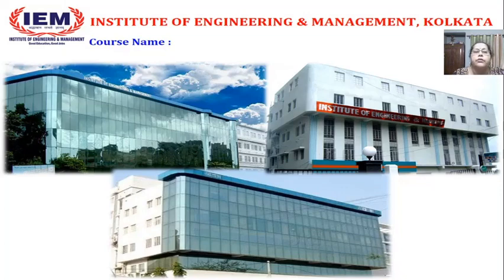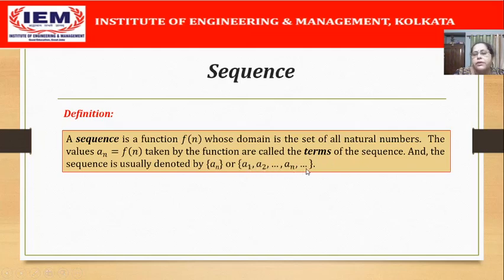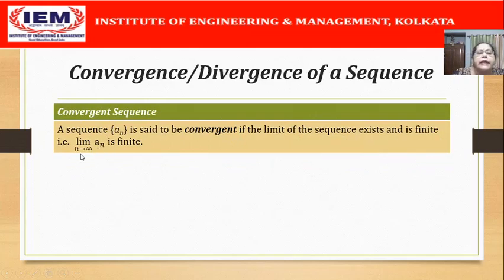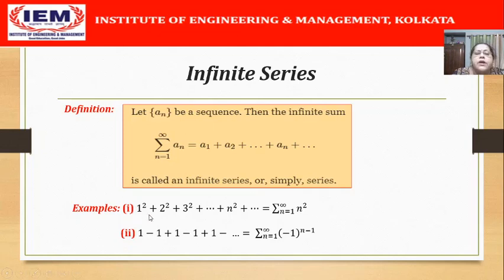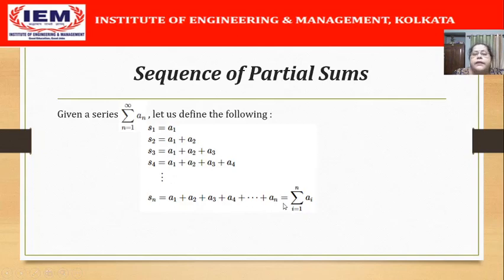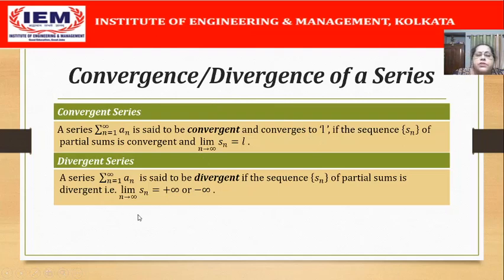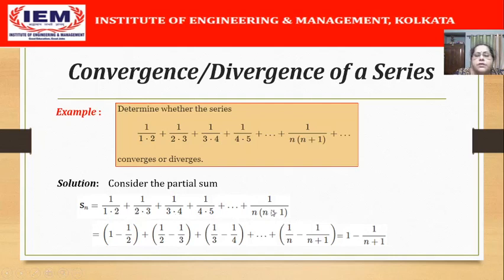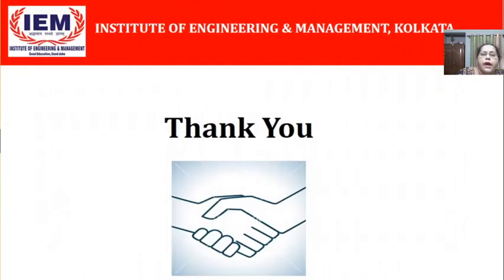Infinite Series - Lecture 1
This is the first video in a series of lectures on Infinite Series by Dr. Sharmistha Ghosh.